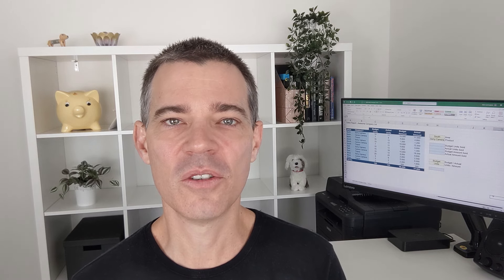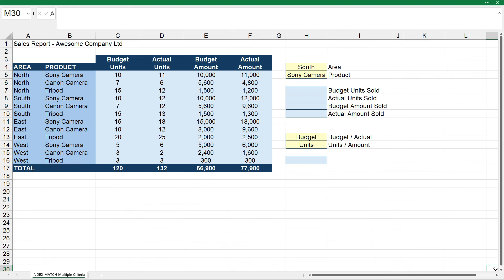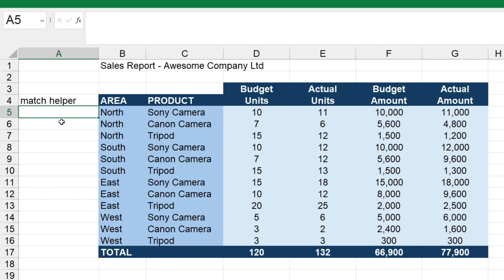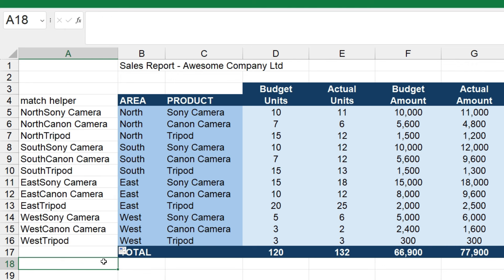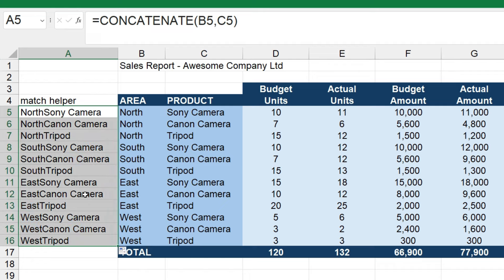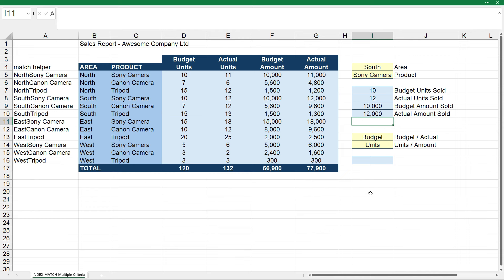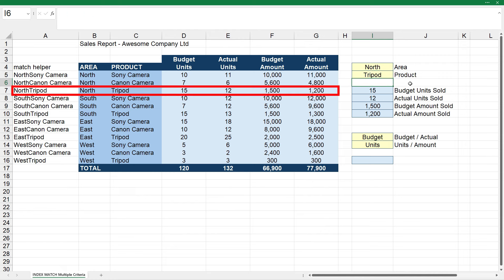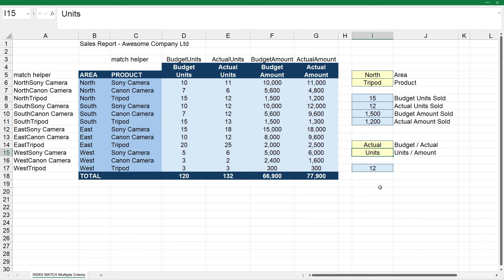Is Excel's INDEX MATCH with MULTIPLE Columns or Rows Really THIS EASY?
► Learn everything from the very basics to formulas, chart, pivot tables and more

📩 NEWSLETTER
► Join our newsletter and get free Excel tips, tricks and exclusive course discounts

Find out how to use INDEX MATCH in Excel when the values you need to look up in your MATCH function are not unique.

I’ll show you how to do this when you need to match values vertically - or in columns - and also how to do this both vertically and horizontally - or by columns and rows - at the same time.

And at the end of the video I’ll show you how to use Data Validation so you don’t have to keep typing in the values you want to look up.